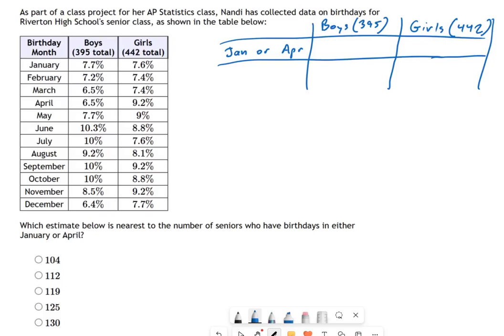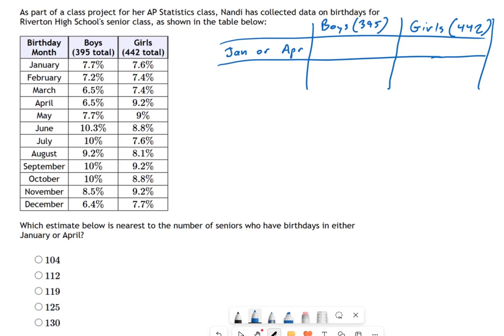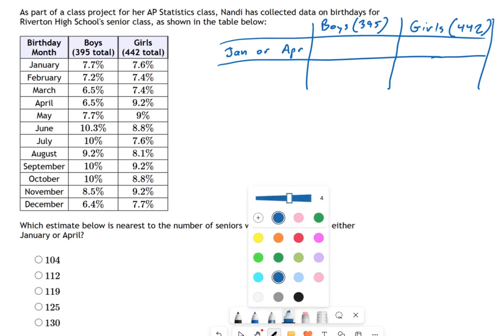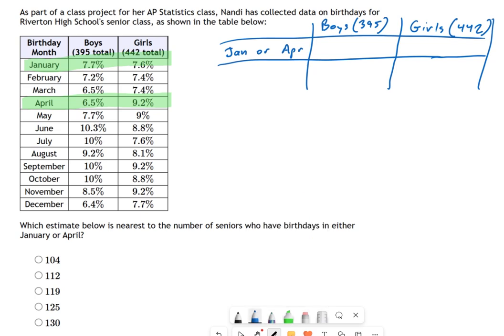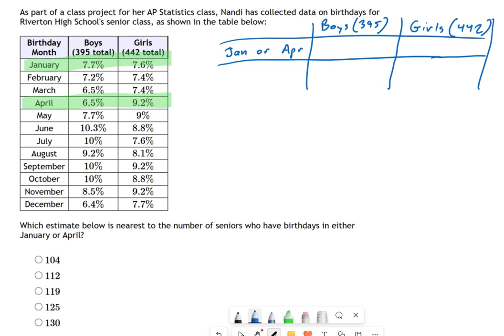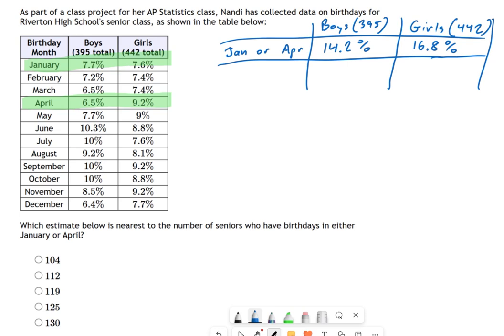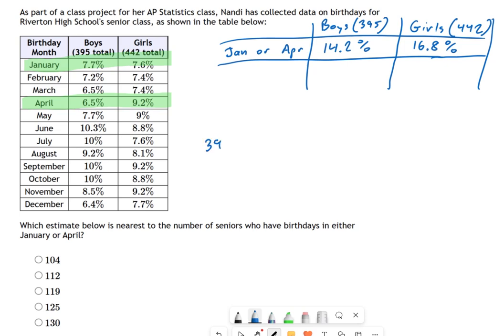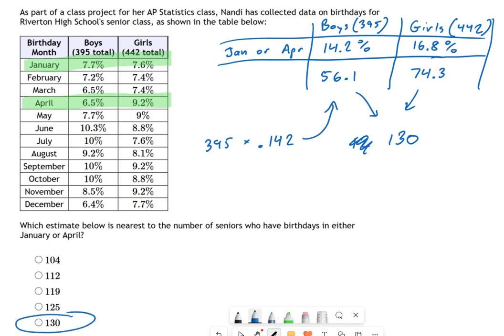Pre Algebra: Percentages -- 8